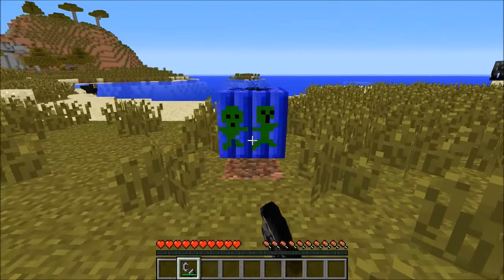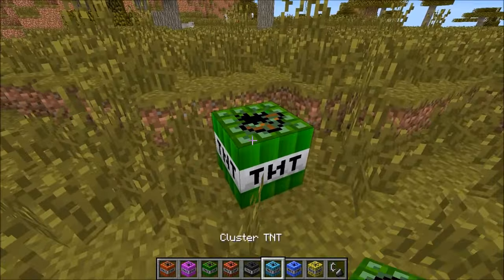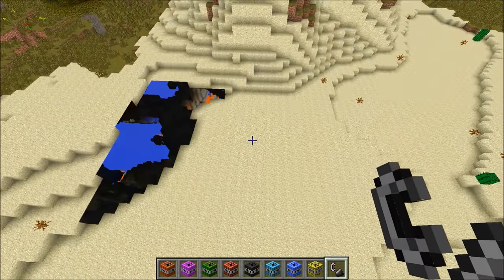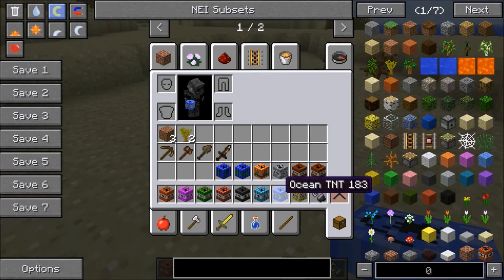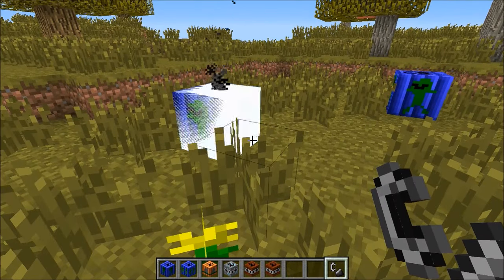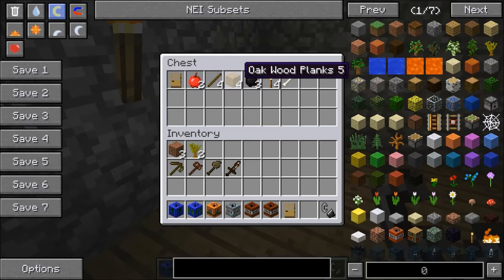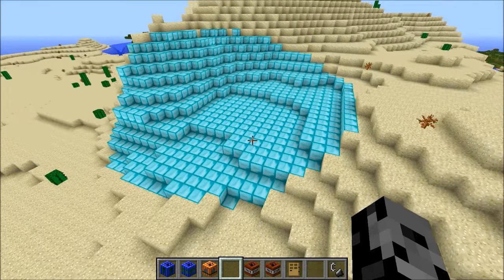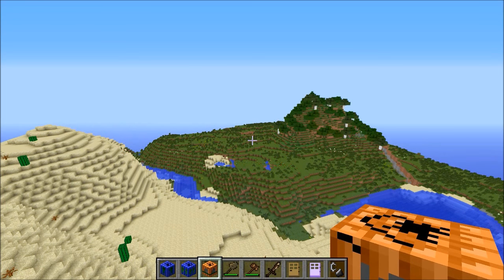Minecraft: SUPER TNT (MASSIVE EXPLOSIONS, DIAMONDS, & TONS OF MOBS!) Mod Showcase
The Super TNT Mod adds in tons of epic explosives!

In this 1.7.2 Super TNT Mod Showcase:
This Minecraft Mod adds in a large variety of TNT that causes tons of destruction. It also includes some unique kinds that can spawn mobs, create oceans, delete water, and much more!